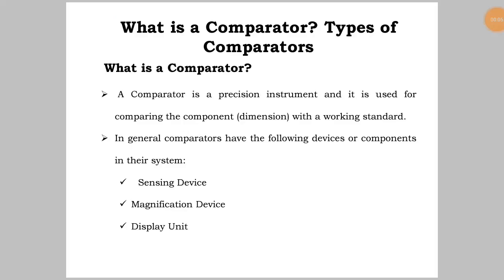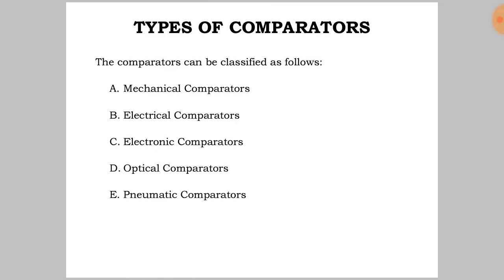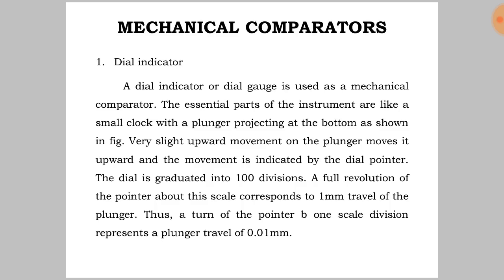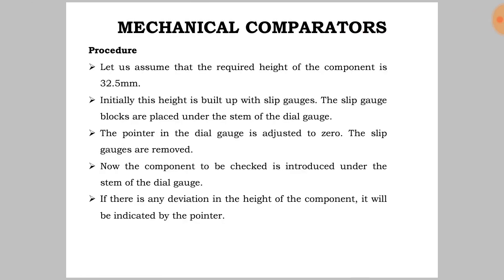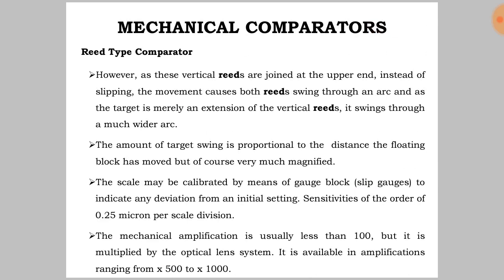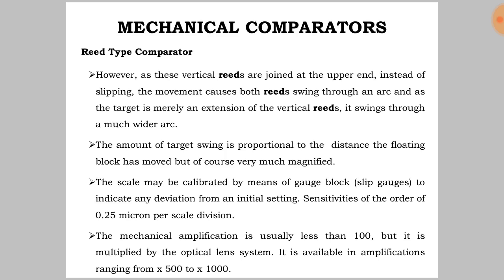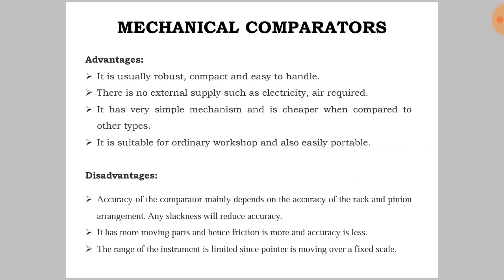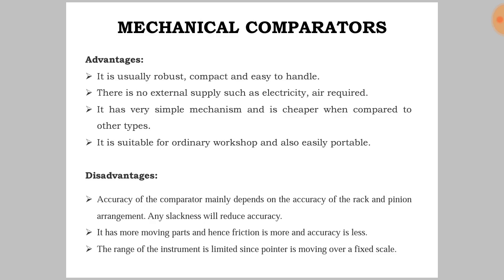Mechanical Comparators | REED TYPE COMPARATOR | SIGMA COMPARATOR | ENGINEERING STUDY MATERIALS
Engineering Metrology and Instrumentation by R.K.Rajput
Mechanical Measurements and Instrumentation by R.K.Rajput

Depending upon the method of magnification, the comparators are classified as: 1. Mechanical Comparators
2. Electrical Comparators
3. Optical Comparators
4. Pneumatic Comparators
5. Fluid Displacement Comparators.

Type # 1. Mechanical Comparators:
A mechanical comparator employs mechanical means to get the magnification for example, lever, gear system etc. Its manufacturing requires high degree of skile and accuracy. The magnification of mechanical comparator ranges from 250 to 1000.

Different types of mechanical comparators are:
1. Dial Indicators.

2. Lever Comparators.

3. Sigma Comparators.

4. Johanson Mikro kator.

 Read type Comparators.

1. Dial Indicators:
A dial indicator is simplest type of mechanical comparator. It is very versatile and sensitive instrument. It uses gear system together with a rack and pinion.

The Principle of Operation:

“A very slight upward pressure on the spindle at the contact plunger is magnified through a system of gears and levers and is indicated on dial by pointer and scale.”

The dial has a scale division value of 0.01mm usually. The whole arrangement is housed in a metal case for its protection. Dial is graduated into 100 divisions.

A suitable spring gives constant plunger pressure, while hair spring may be employed to eliminate play or hacklash.
The dial indicator is used for:

(i) Determining the error in geometrical form, say, taper, roundness, ovality etc.

(ii) Determining the errors is surfaces, say alignment, Parallelism, squareness etc.

(iii) Used for comparison of two heights or distance within small limits

(iv) Used for compression and tension testing of materials.

Practical Application:

(i) To check the trueness of milling machine arbers.

(ii) To check the parallelism of shape machine ram with surface.

(iii) To check the alignment of lathe machine centers by using a bar between centers.

 Sigma Comparator:
Sigma Comparator is a most popular, British-designed, British manufactured mechanical Comparator. This is available in various choices of scale ranges.

The magnification of sigma comparators usually of 1000:1, Means a plunger movement of 0.002 mm will result in movement of pointer by 2mm on calibrated scale.